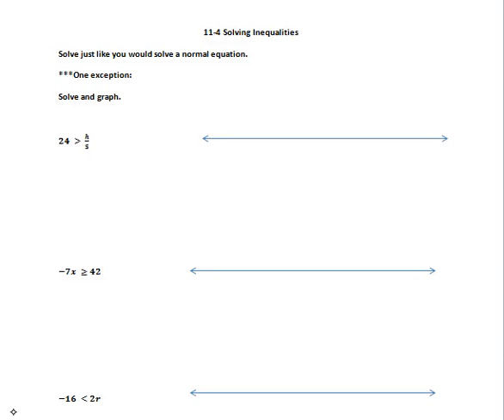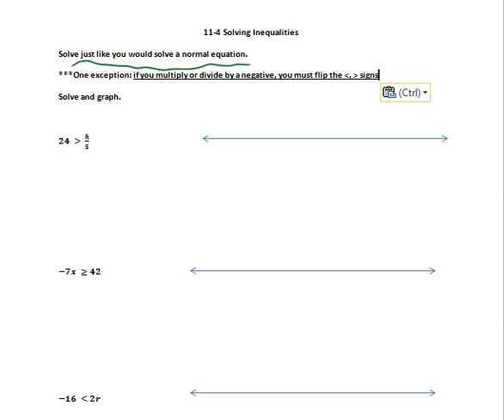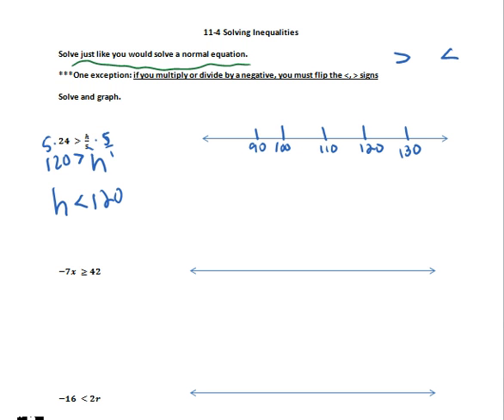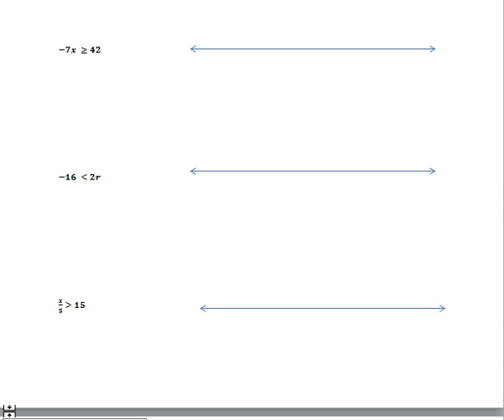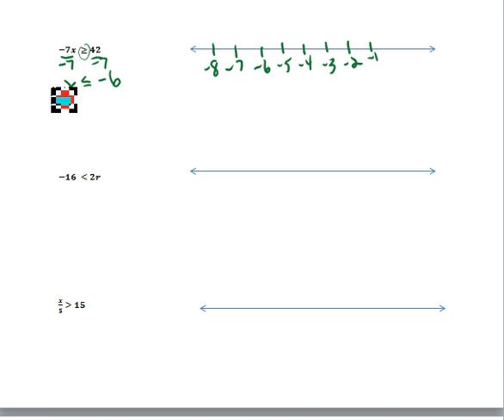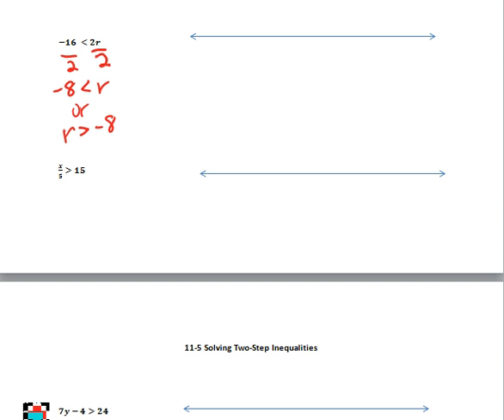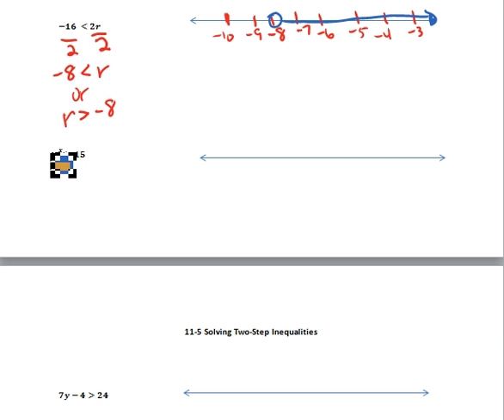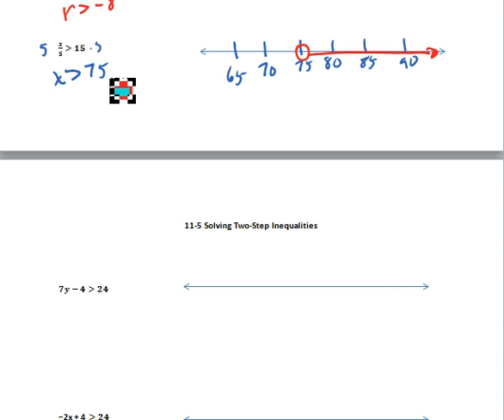Screencast by DrewCrismon from Screenr.com